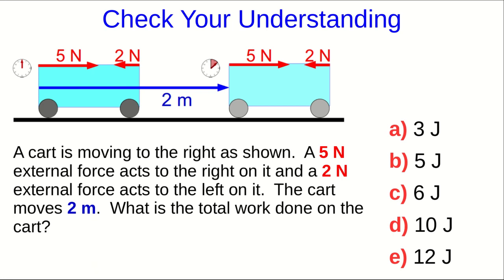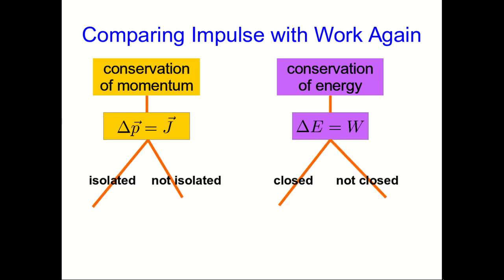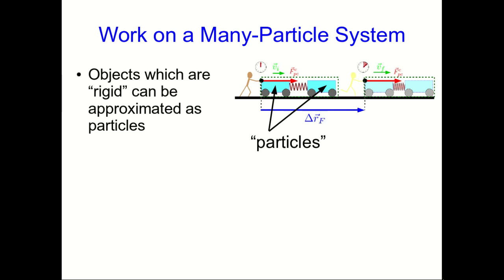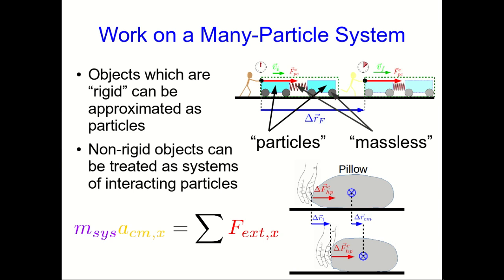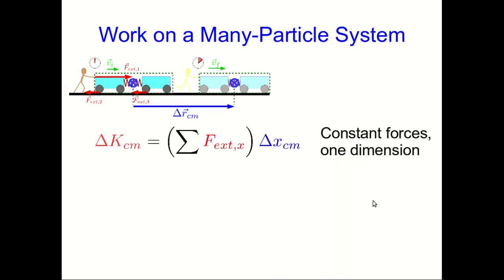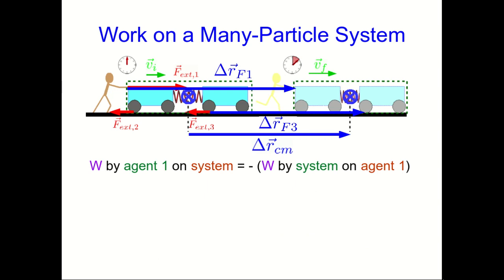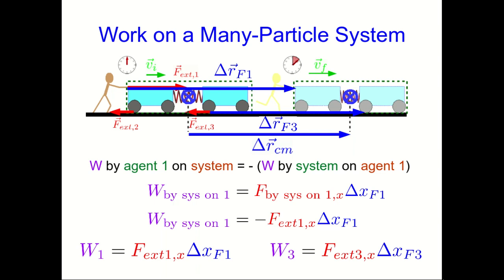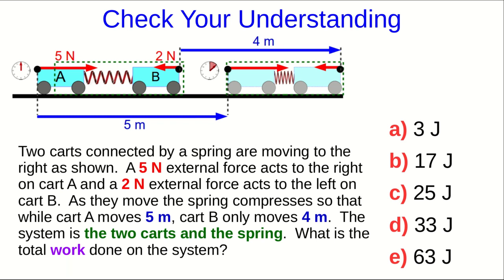CBU PHYS 1104 - Work Lecture 3: Work by Constant Forces (Part 2)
We generalize to being able to calculate work on a system of multiple objects.